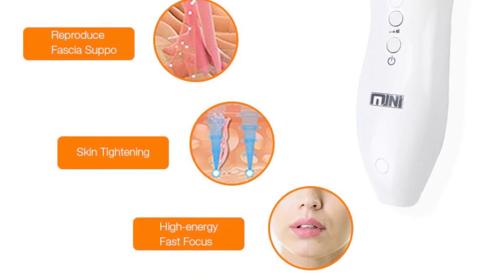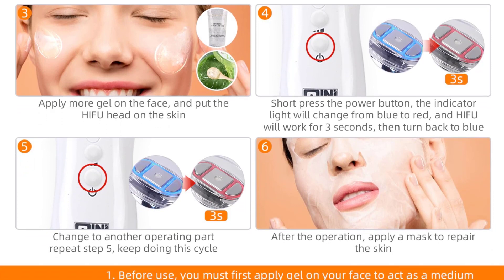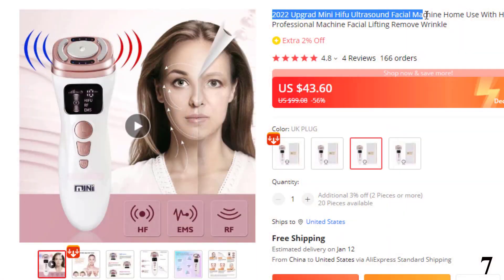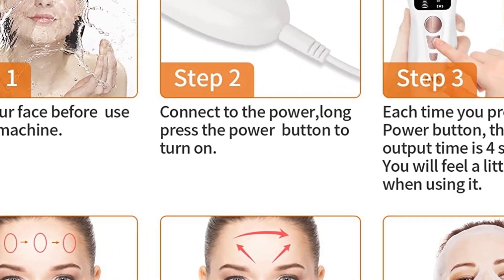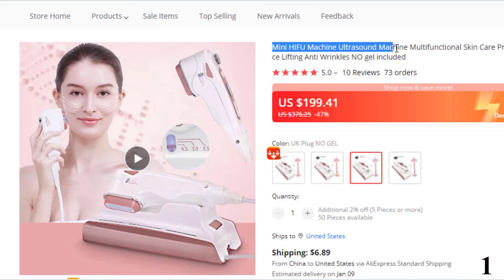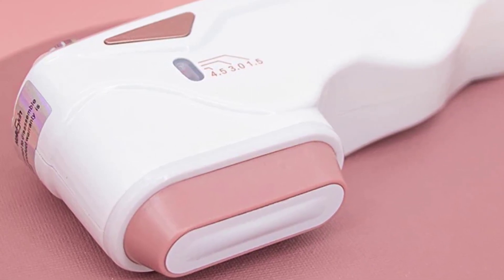Top 10 Best Mini HIFU Machine In 2023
List Of Top 10 Best Mini HIFU Machine:
References to the goods:
HIFU machine can penetrate to the dermis and fascia layer. Suitable for face, forehead, corners of eyes, chin, neck and so on. It can effectively help skin anti-aging, reduce wrinkles, remove fine lines and bags under the eyes, and improve eye conditions.
Mini facial contour machine is made of high-quality natural, and recyclable materials and will not cause damage to the skin, It is also very suitable for carrying around, enjoy professional care anytime, anywhere.
Best Tech Express is a participant in the Amazon Services LLC Associates Program, an affiliate advertising program designed to provide a means for sites to earn advertising fees by advertising and linking to Aliexpress.